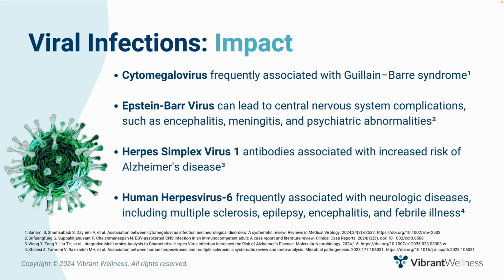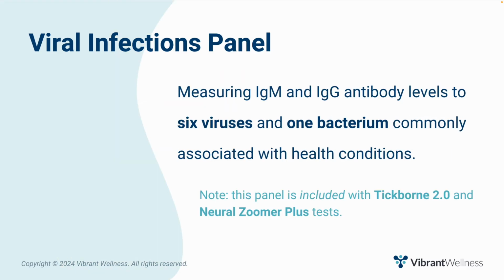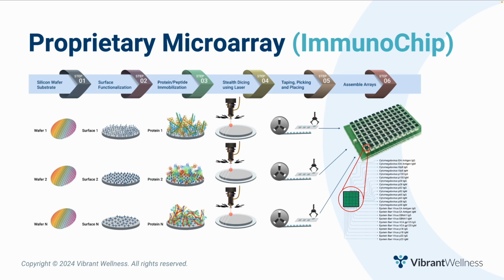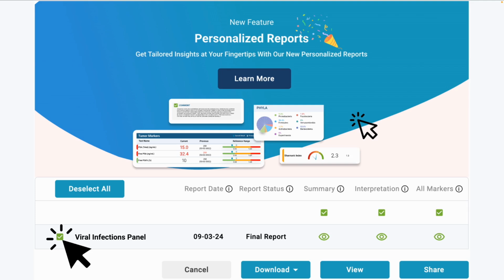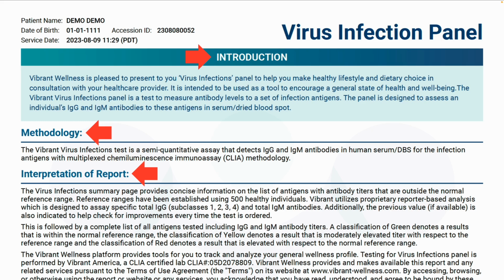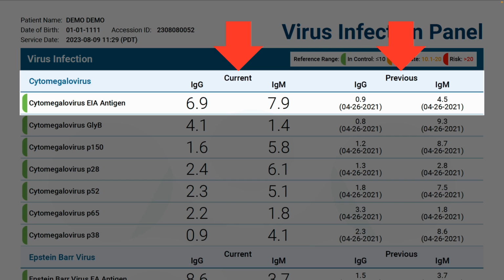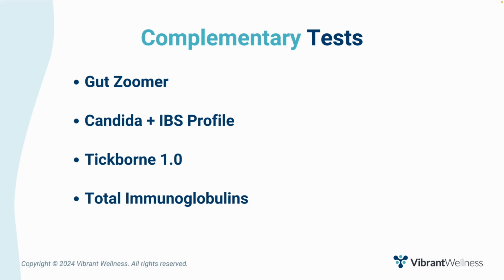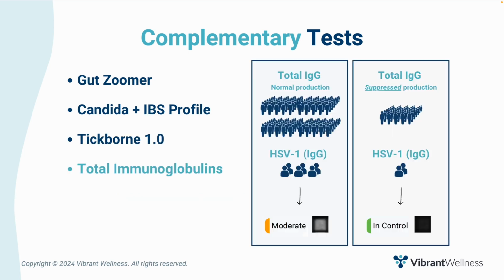Vibrant's Viral Infections - Report Walkthrough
Join us for a comprehensive walkthrough of the Viral Infections Panel report, where we explain Vibrant’s approach to assessing IgG and IgM antibody levels for multiple viruses and a key bacterial marker. This in-depth panel provides valuable insights into infection-driven chronic conditions and autoimmune diseases.

Key Points:
🦠 Impact of Chronic Viral Infections: Overview of common viral infections linked to neurological, autoimmune, and inflammatory disorders.
🔬 Testing Methodologies: Introduction to Vibrant’s proprietary microarray and chemiluminescence technology.
📄 Report Structure: Explanation of the report's layout, from the summary and interpretation options to detailed results of viral and bacterial markers.
🧪 Complementary Testing: Suggested tests like the Gut Zoomer, Candida Plus IBS Profile, and Tickborne Panel 2.0 to provide a comprehensive picture of infection-related health issues.
📊 Clinical Interpretation: How to use the panel for tracking infection markers, helping in patient management for complex cases.

Timestamps:
0:01 – Introduction to Vibrant’s Viral Infections Panel
0:24 – Importance of Testing Chronic Viral Infections
1:05 – Targeted Viruses and Bacteria in the Panel
1:52 – Advanced Methodology: Microarray & Chemiluminescence
3:21 – Report Options: Summary, Interpretation, and Full Report
4:30 – Understanding Key Markers and Conditions
5:34 – Complementary Tests for a Comprehensive Assessment